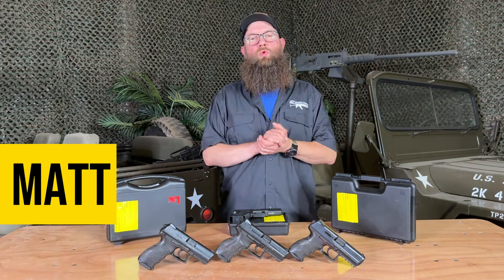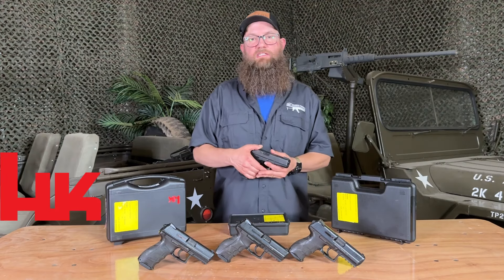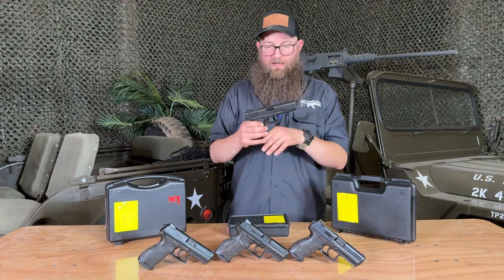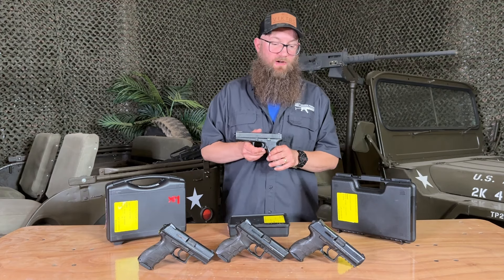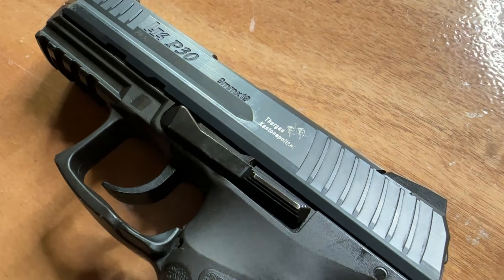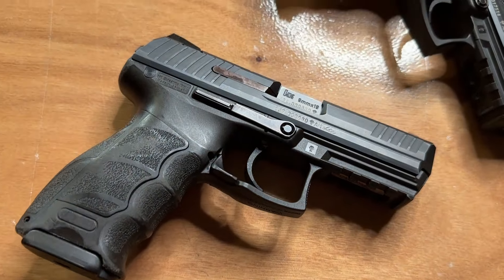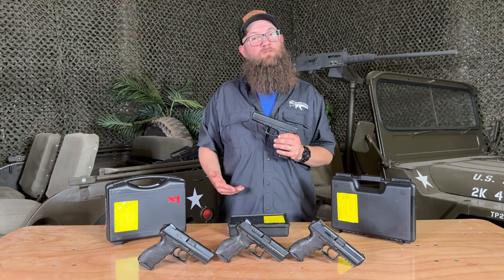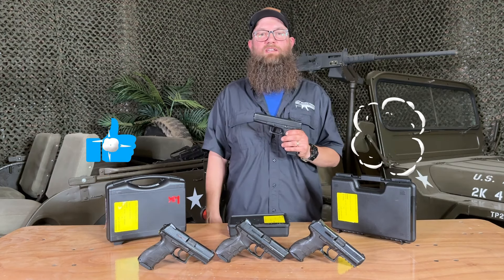Euro LEO Surplus Pistols. HK P30 & Gen2 Glock 17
Join Matt on a journey looking at some cool police surplus items from Europe, including rare Gen 2 Glock 17s and beautifully marked HK P30s. These surplus handguns come with their own unique police shield markings and hard cases, making them a must-have for any collector. They come from many different departments, out of Sweden and Germany specifically.